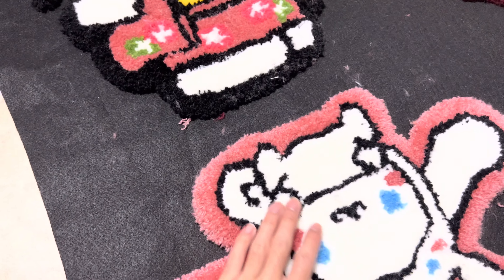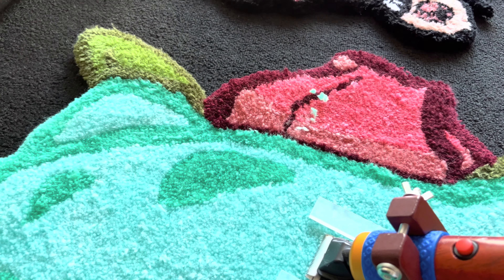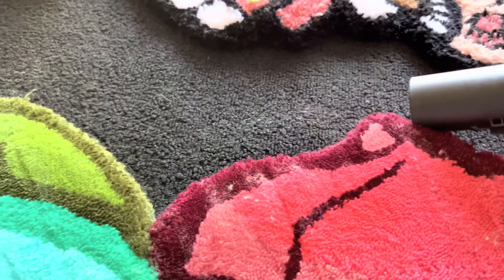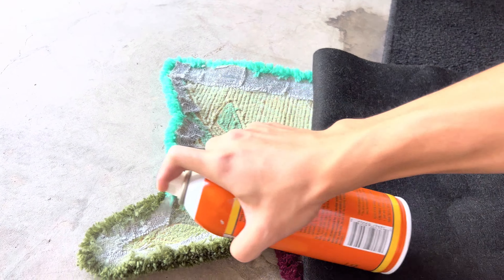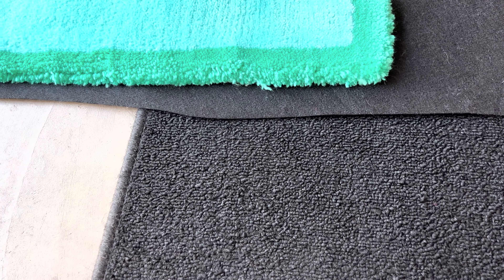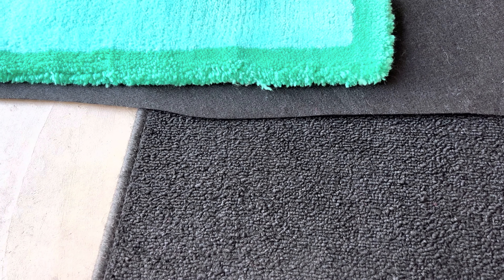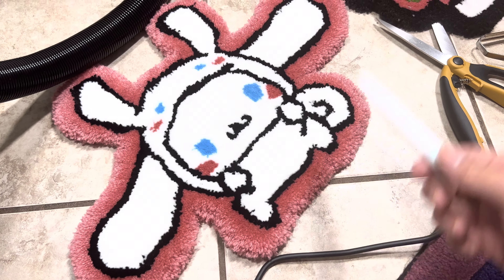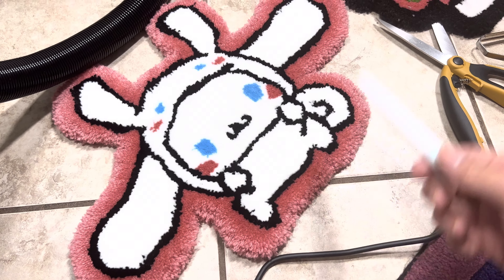Making Hello Kitty & Cinnamon Sanrio Tufted Rugs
Tufting 3 more rugs, but mainly the 2 mentioned in the title. Hello Kitty and Cinnamon Rugs are finally done.

Follow @kaikaituft on Instagram and TikTok

Tufting Supplies I Use :

shaver w/ guide

madam scissors
fiskar scissors
(get an ergonomic one trust me!)

carpet glue
(alternative below)
premium fast drying and less smell carpet glue

spray glue

10 gallon vacuum

red heart yarn or local Big Twist at Joanns